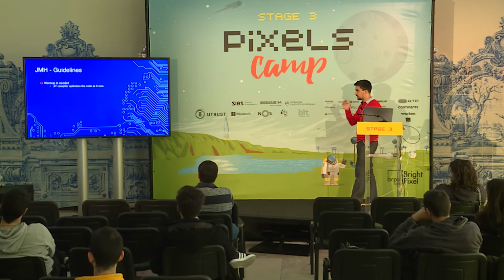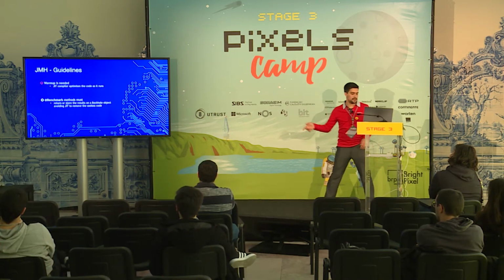Using Java Microbenchmark Harness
Every developer tries to write efficient code and sometimes is hard to choose the best alternative. Instead of spending hours using Google and Stack Overflow reading different opinions, let's learn to write simple but powerful benchmarks and prove which is the best alternative for your use case. I'll give you an overview over the JMH (Java Microbenchmark Harness) toolkit while evaluating some common implementation implementation.

Speaker: Samuel Campos